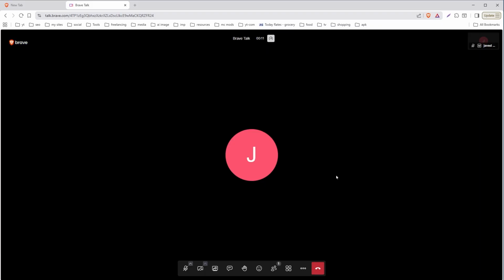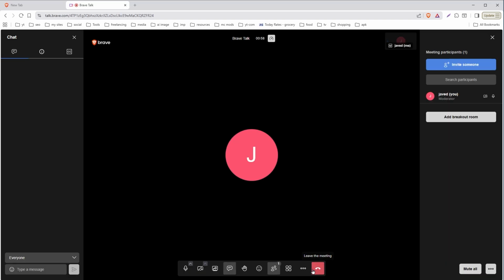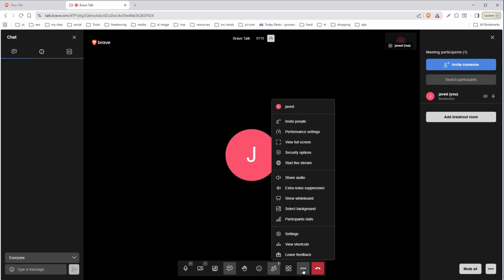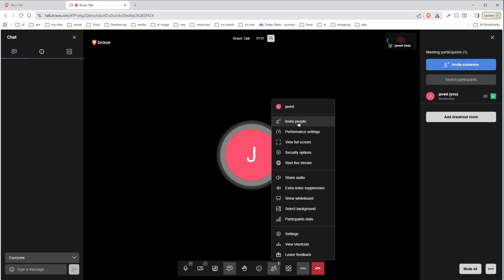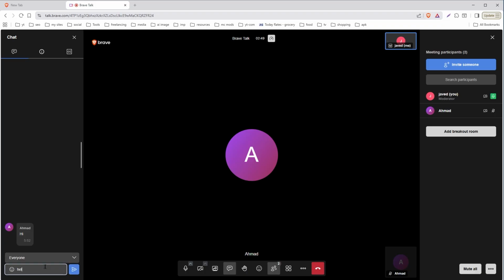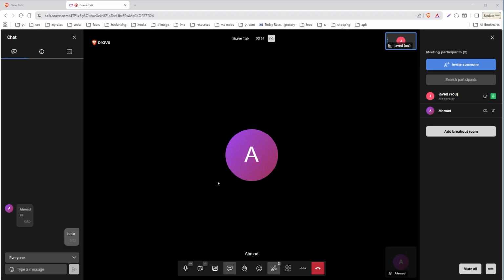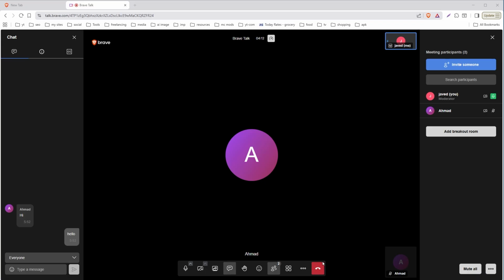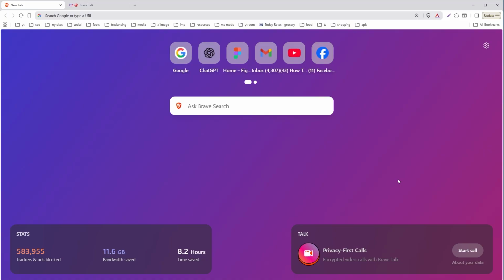How to Make Free Calls from Any Browser Without Account [PC & Mobile]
Learn how to use Brave Talk to make free calls from any web browser without account or signup in this step by step detailed guide. You only need a web browser so you can use this on mobile (Android, iPhone) as well.